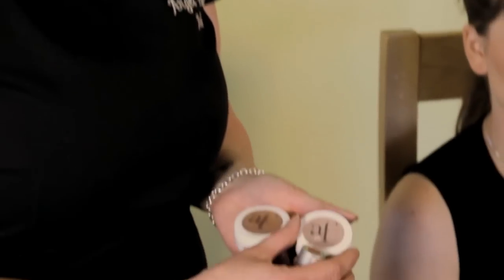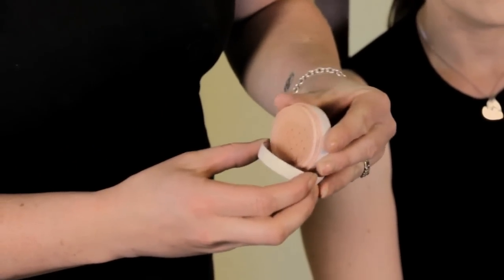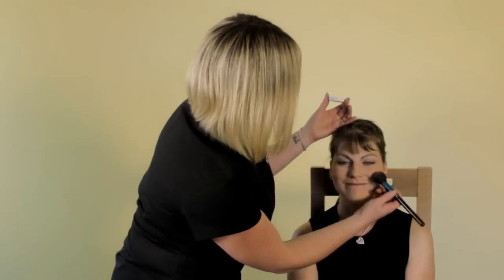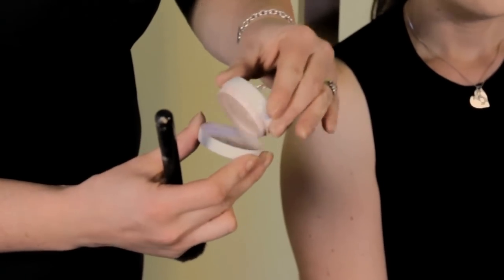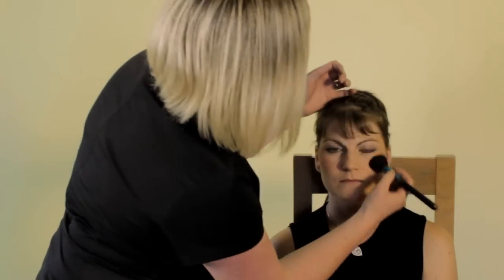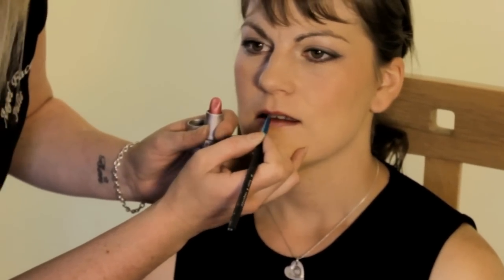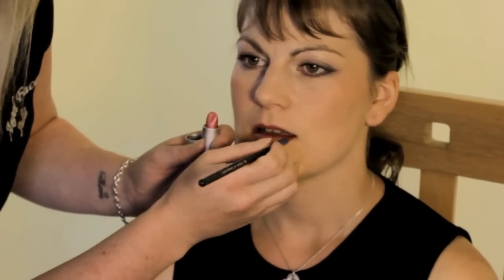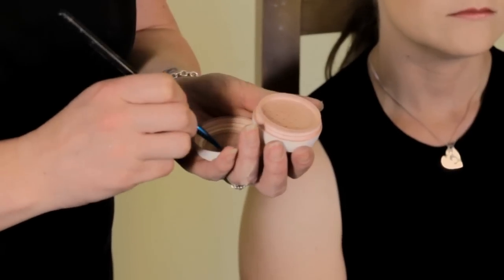"How To..." Apply Mineral Makeup - Cheeks & Lips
"How To..." Apply Mineral Make Up, a step-by-step guide on how to apply mineral blusher and lipstick.